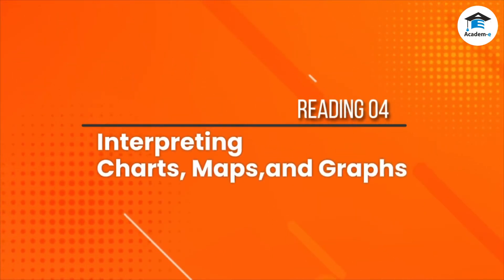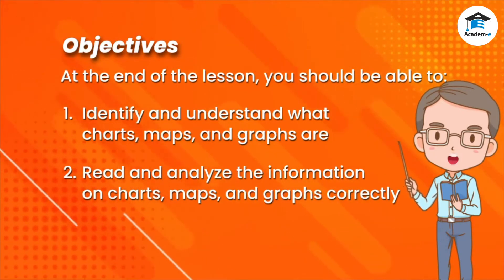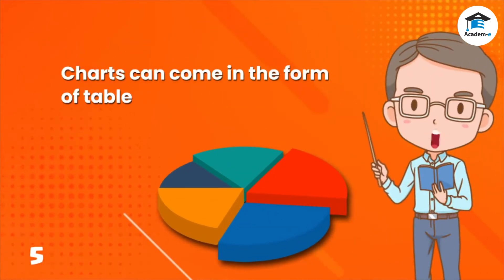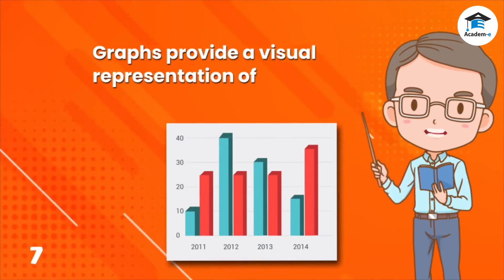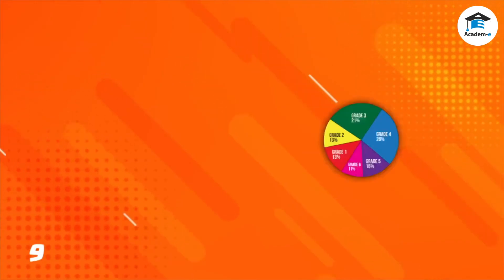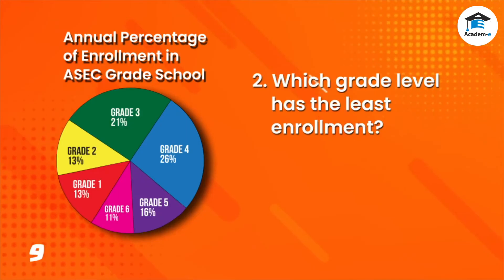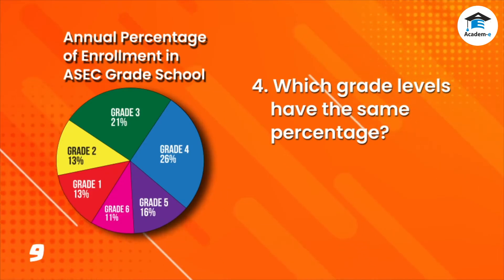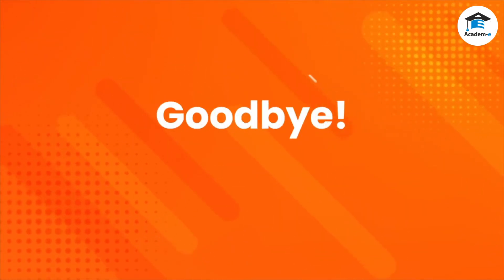READING04L27: Interpreting Charts, Maps, and Graphs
OBJECTIVES
 Identify and understand what charts, maps, and graphs are
 Read and analyze the information on charts, maps, and graphs correctly

LESSON PREREQUISITE
None.

LESSON PROPER
What are charts, graphs, and maps?

Charts, maps, and graphs are tools that help make information or facts easier to understand.

Charts can come in the form of tables, drawings, lists, and others.

Maps are sketches or plans of a location that show where places are and help one reach a destination.

Graphs provide a visual representation of numerical data.

These tools are used to help in presenting the information.